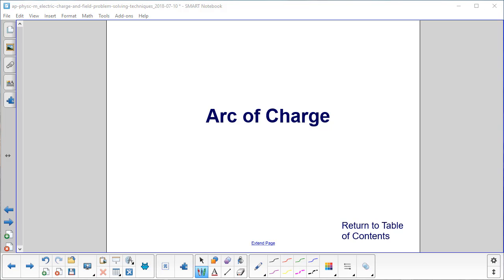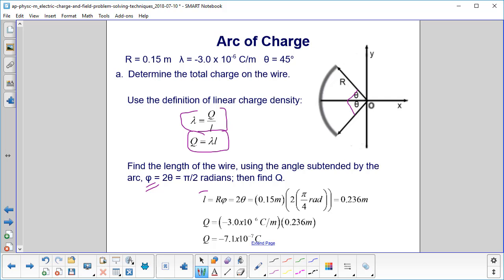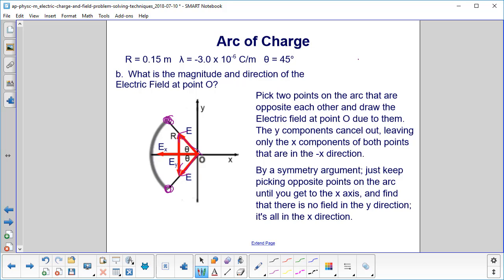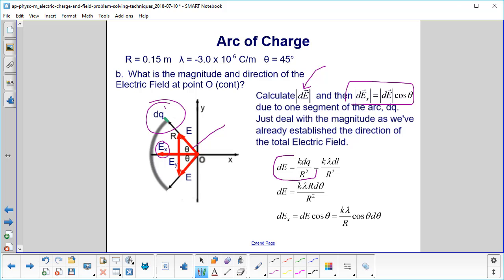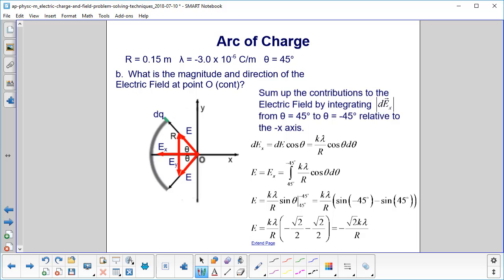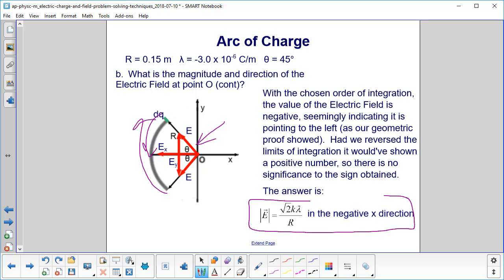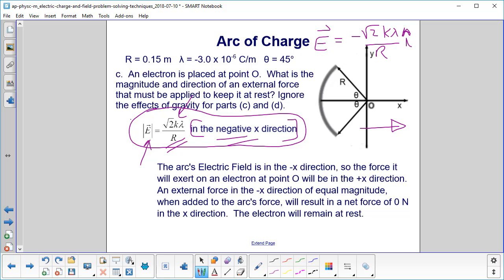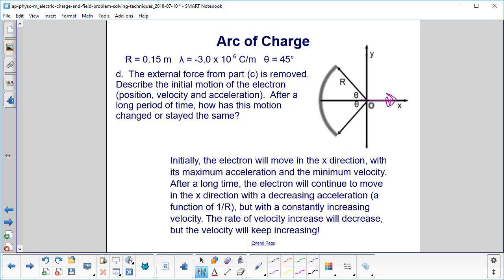AP Physics C ElectChargeField PSN Arc of Charge